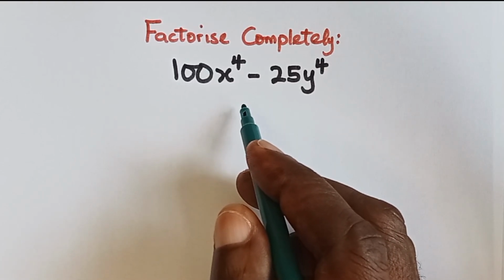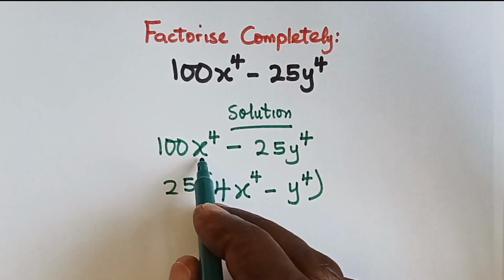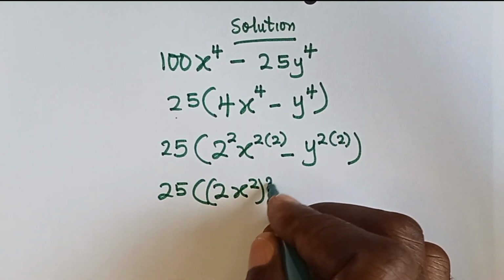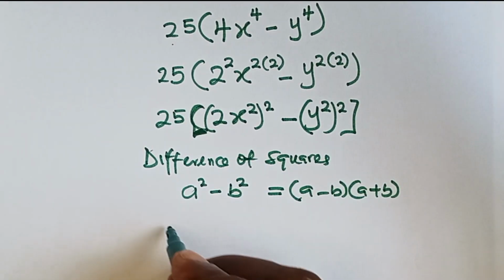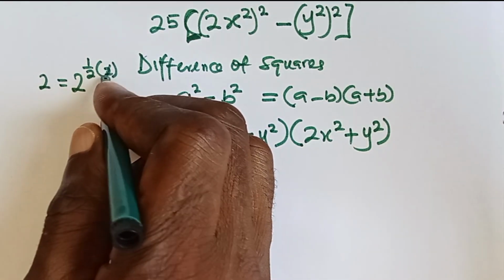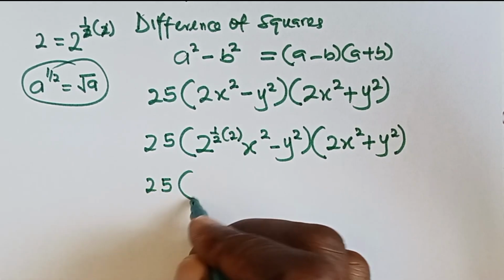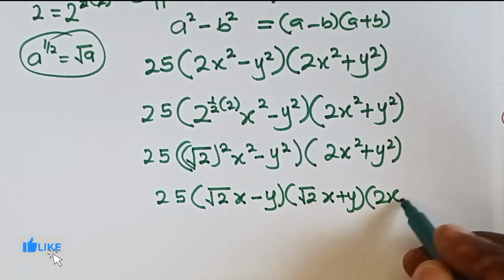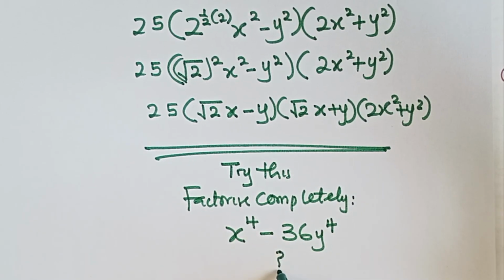Basic Algebra: Can You Factorise This Completely? - SAT, ACT, GCSE Maths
Let’s test your skills with this classic but tricky expression: 100x⁴ - 25y⁴

At first glance, it looks simple but most students only factor part of it and miss the final step. In this video, we’ll break it down step by step and show you how to fully factorize this expression completely over the real numbers.

What You’ll Learn in This Video:
- How to recognize and apply the difference of squares
- How to factor expressions
- Why ( 2x² + y²)  can't be factored further (unless you're working with complex numbers!)
- A quick trick to check if you're done factorizing completely